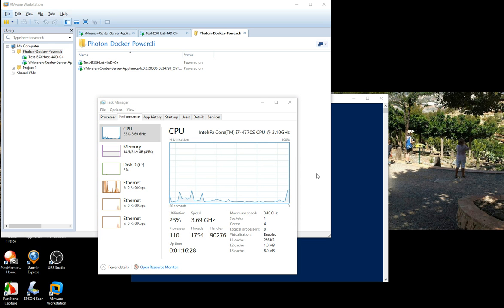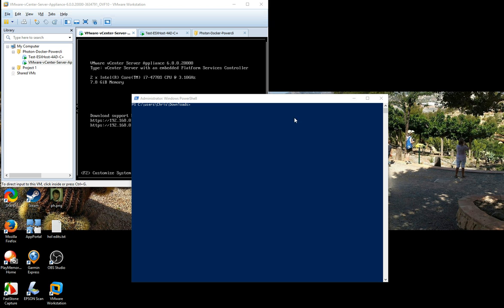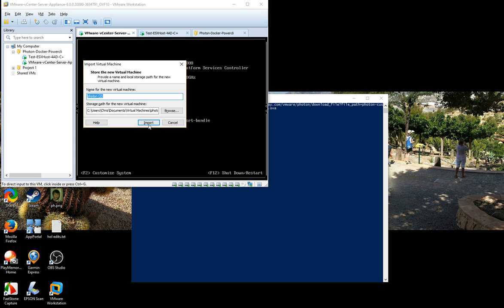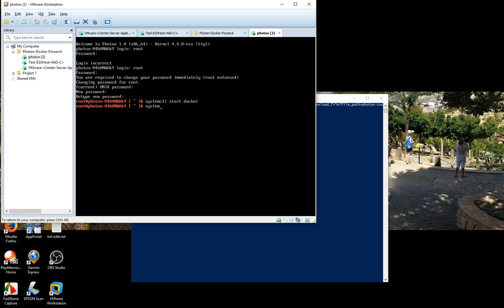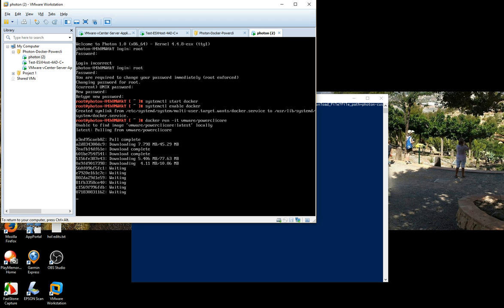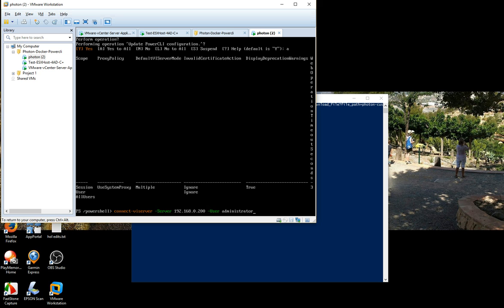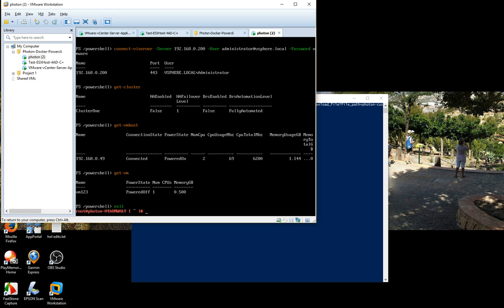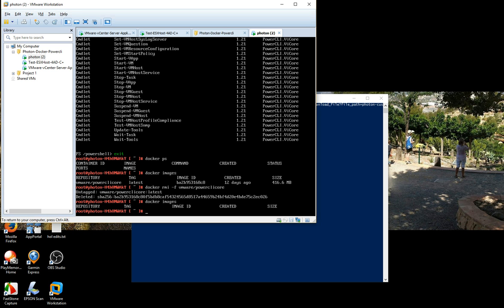PowerCLI running in a Docker Container on VMware Photon OS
Brief demo of how to get PowerCLI running in under 10 minutes.
No Windows license/iso needed, no pre-requisites to get powerCLI runinng.
However I do have an ESXi host and VCSA set up to connect to...but then you'd need those to make any use of this!